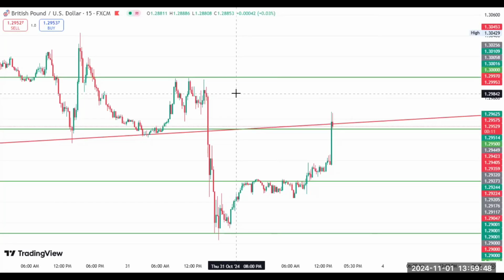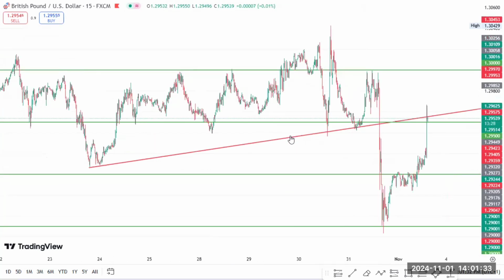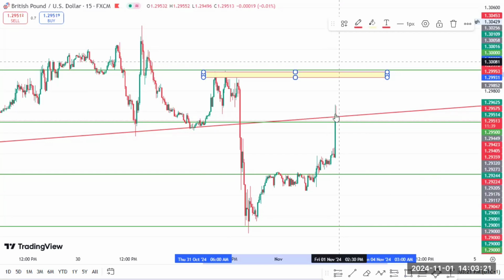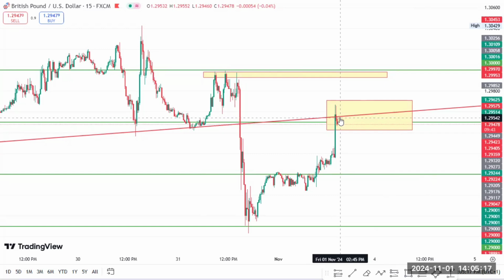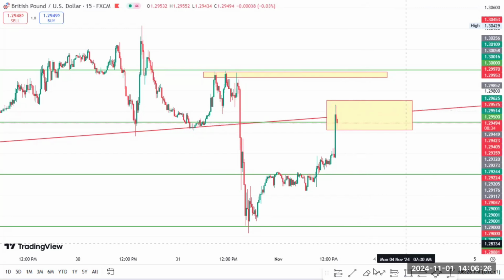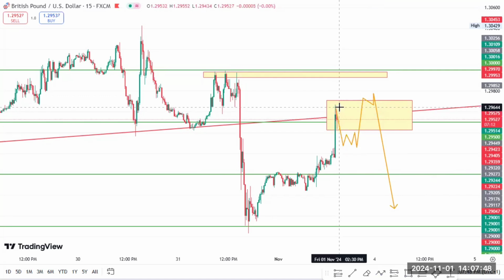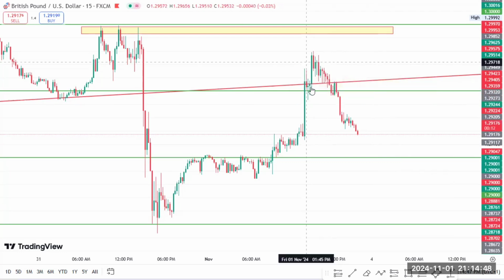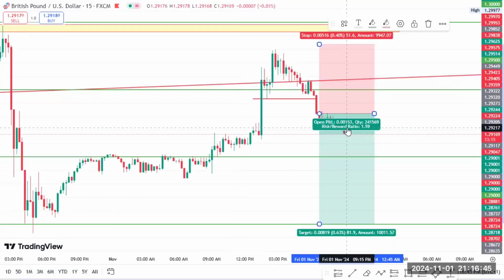Trendline Break and Retest Strategy in Forex Trading for Beginners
How to become a profitable Forex Trader as a beginner with the trendline break and retest strategy.